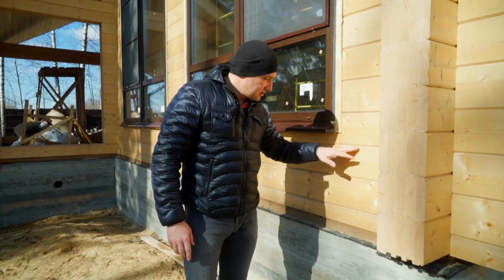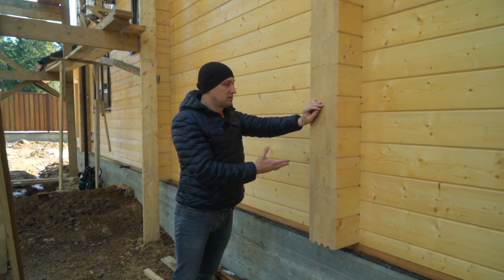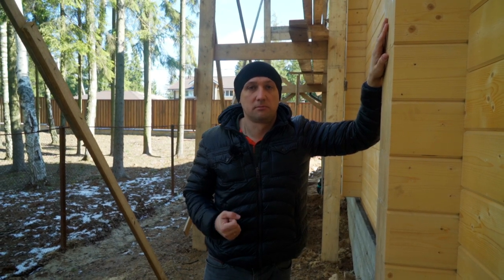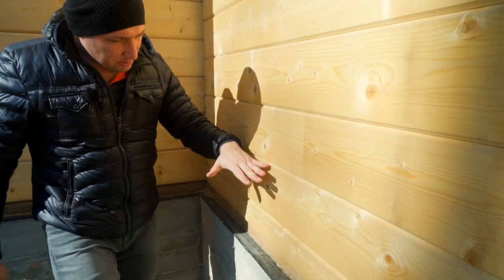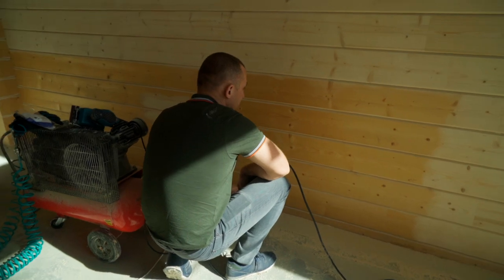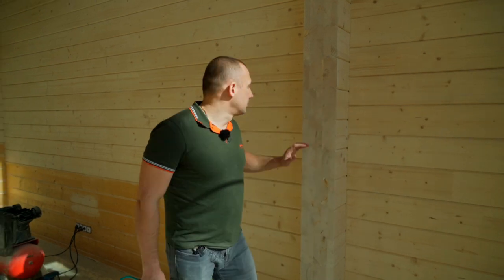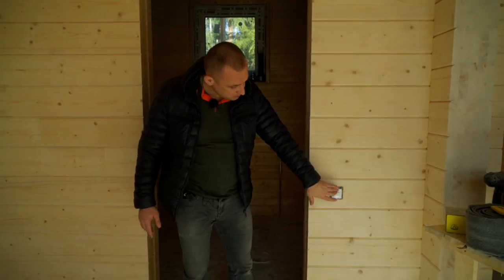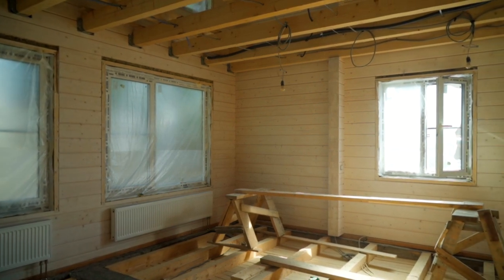We are building a house of laminated veneer lumber for hockey player Dmitry Vishnevsky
00:00 What the video is about
01:15 Season for painting a wooden house
01:46 Initial inspection of a house from a bar
02:07 How a tree behaves in the sun
03:38 How to check if the ends of the house are processed
04:04 Dmitry Vishnevsky will tell why he chose a house made of laminated veneer lumber
05:53 Preparing the exterior walls of a wooden house for painting
06:28 Preparing the walls inside the house from laminated veneer lumber
08:53 How to grind grooves
09:59 Technical subtleties when working in a house made of laminated veneer lumber
10:30 How to choose the right color for painting
11:37 Quality of wall painting